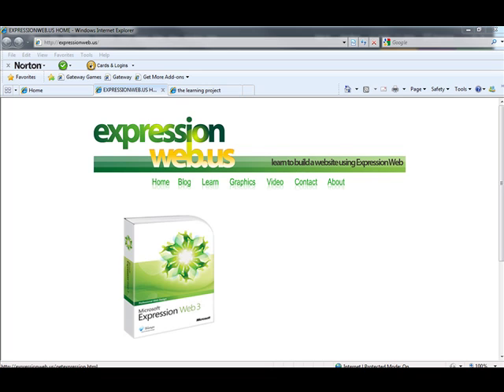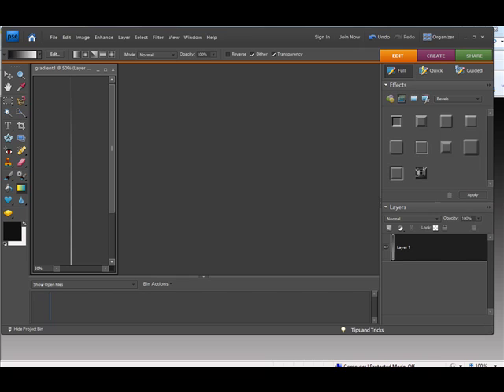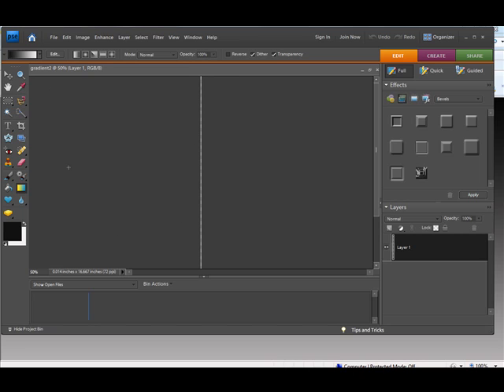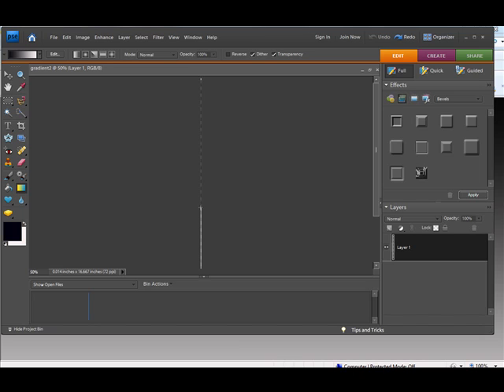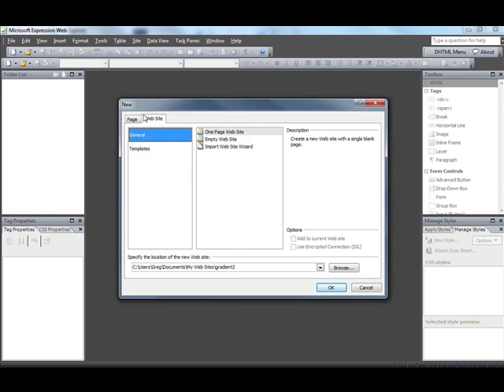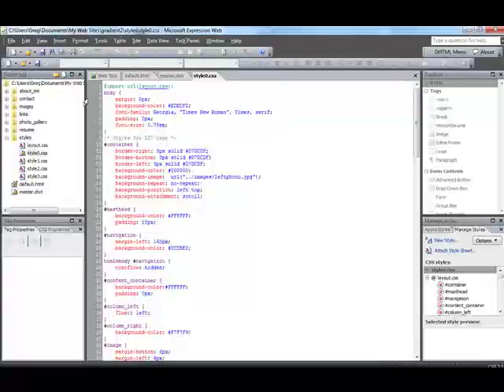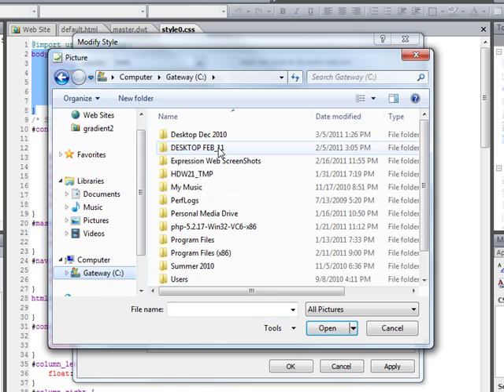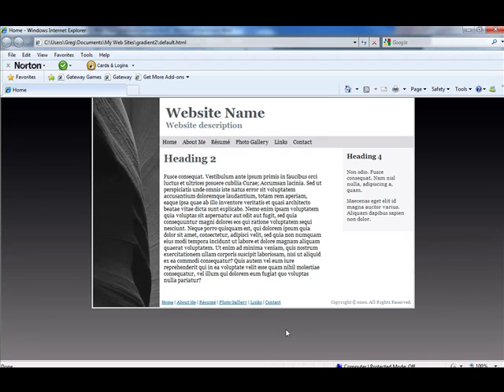Spicing Up Your Web Site With A Gradient Fill Background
This tutorial shows how to add a gradient fill background to your web site using Expression Web. It is a relatively simple procedure that can make your web site look more professional and pleasing to the eye. It does require the use of a graphics program such as Photoshop Elements or Paint Shop Pro.